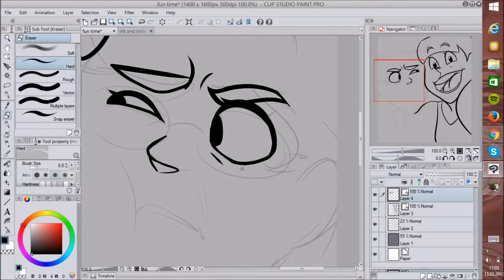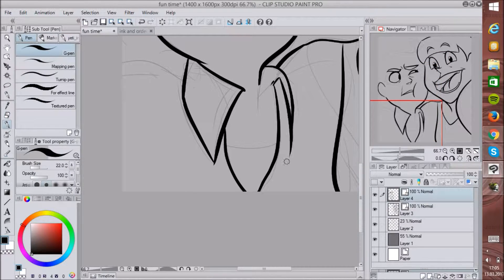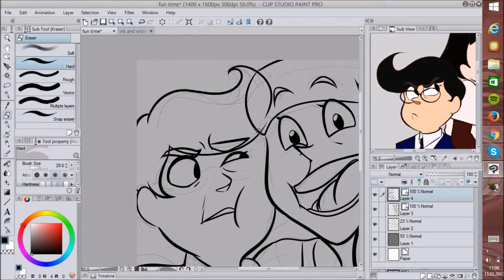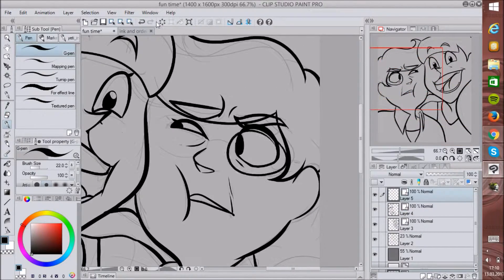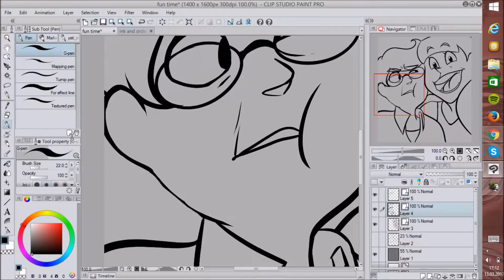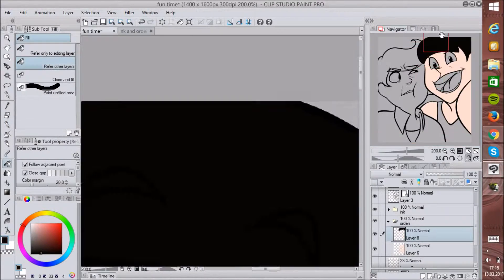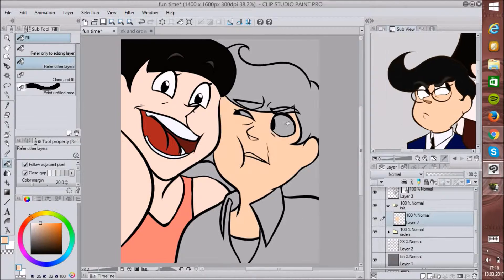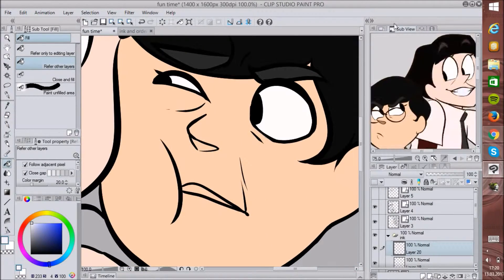Ink and Orden (OC's) - Speed Drawing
Nerds